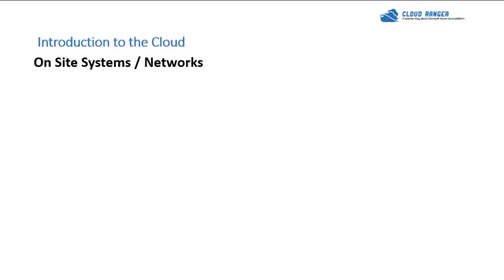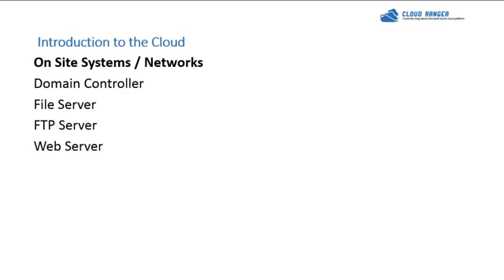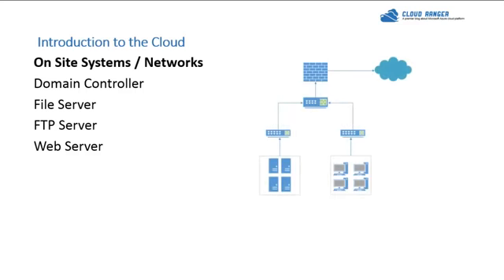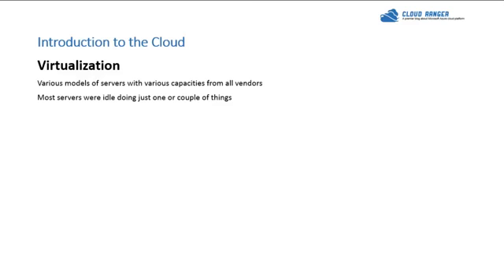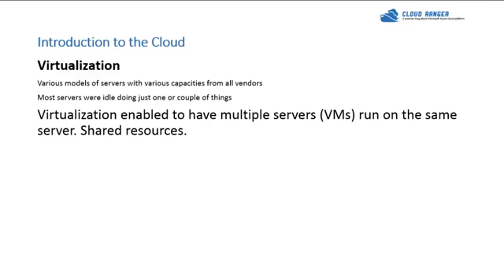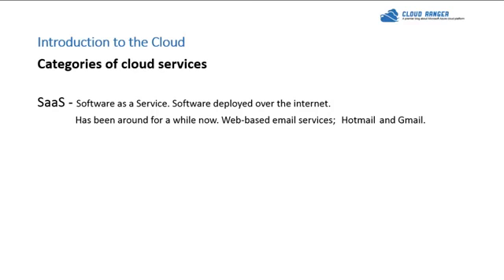Microsoft Azure Training 2 Introduction to the Cloud Exam 70 533